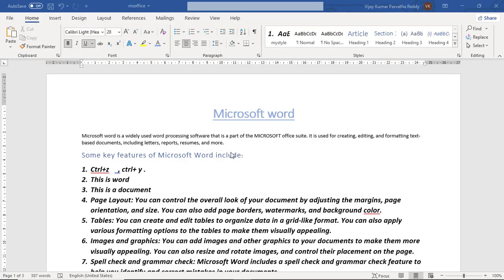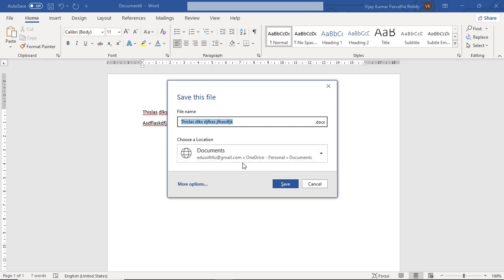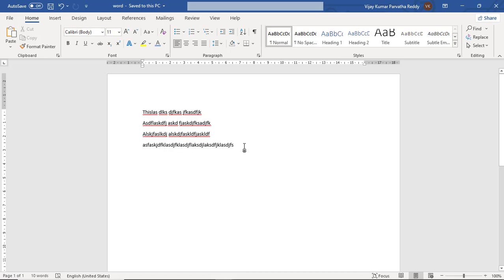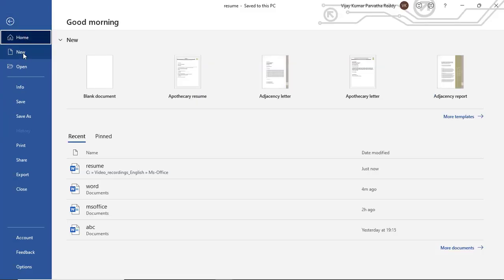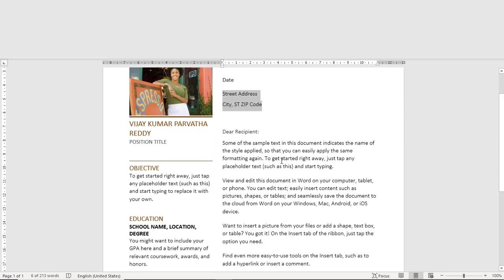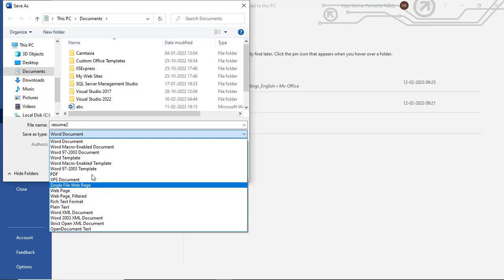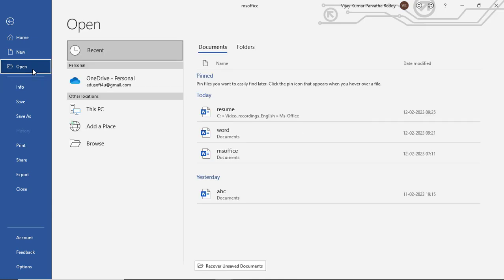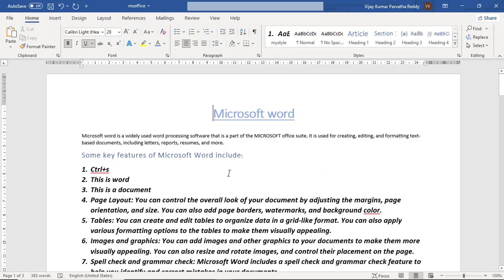File management in MS Word - MS Office (MS Word) Full course -Lesson 9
This video is part of Edusoft Learning Systems Computer software training in Telugu video series. This video explained by VIJAY KUMAR PARVATHAREDDY. This video explains about
File management in MS Word.